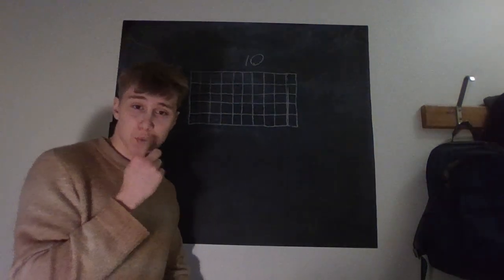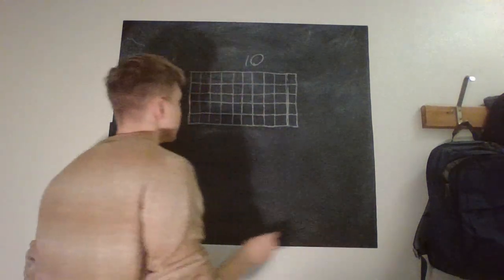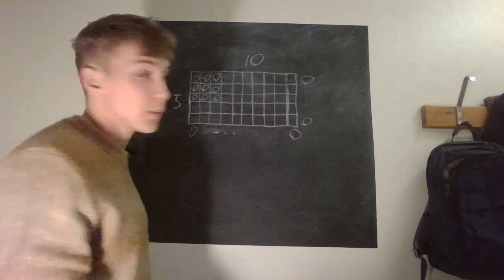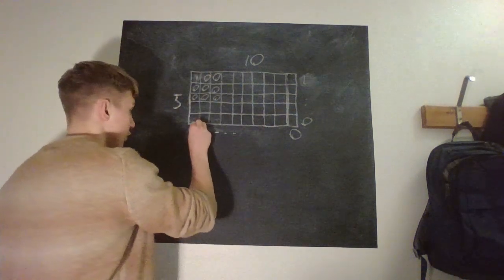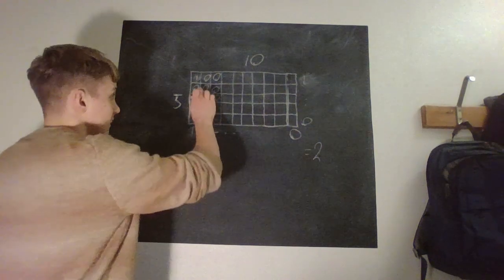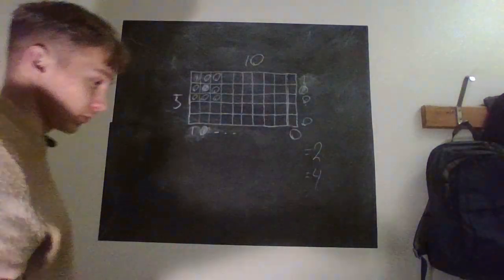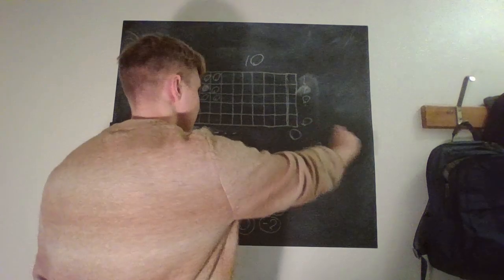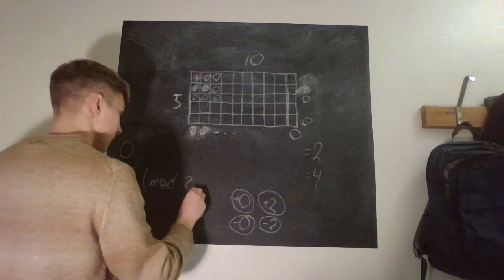Make all row- and column-sums prime!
Can you, by inserting positive integers in a 5 by 10 grid, make all the sums of every column and row prime?